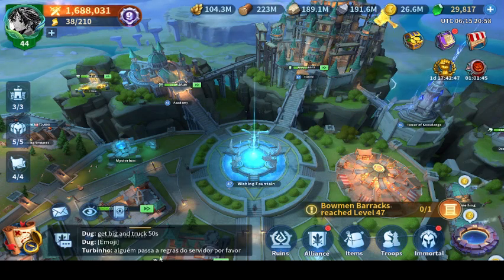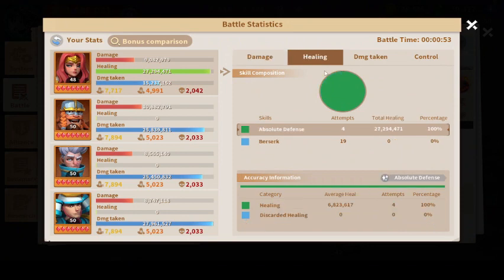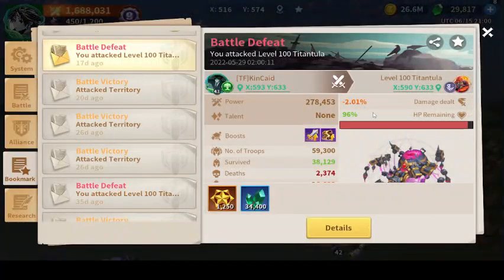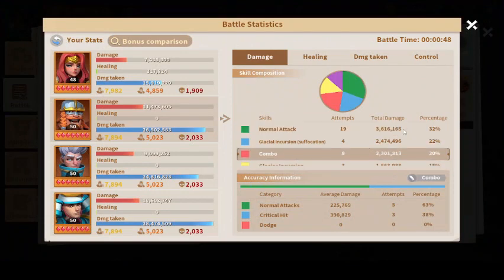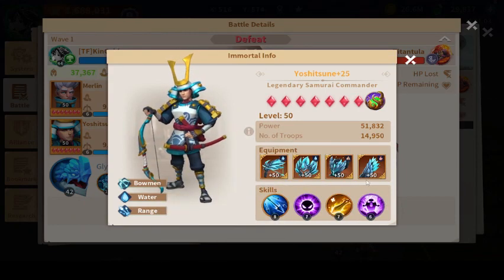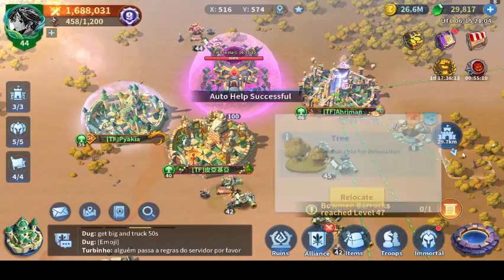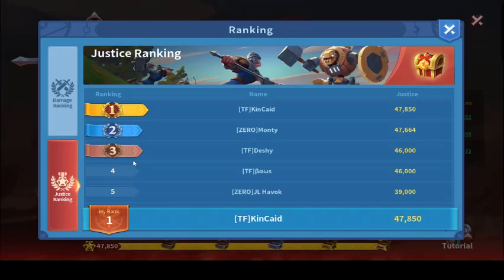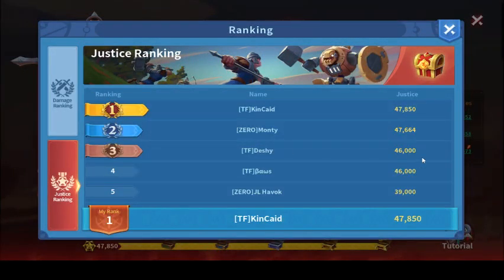Everything you need to know about spider (skills/strategy) to rank higher in Justice Points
here's a break down on how to compete over spider justice points, the skills build and the method you need to follow